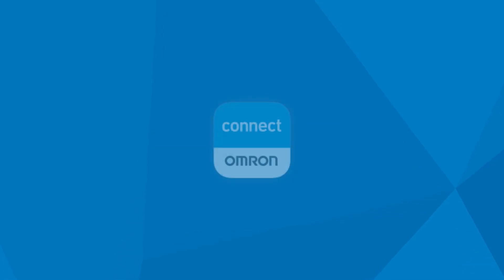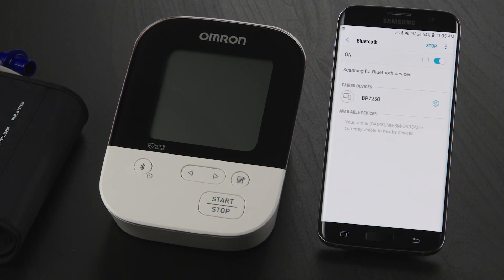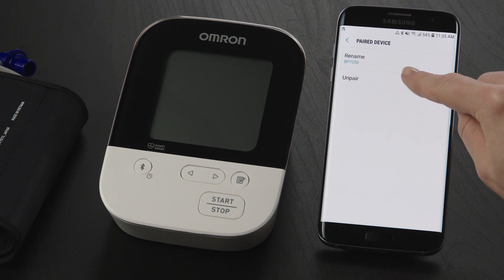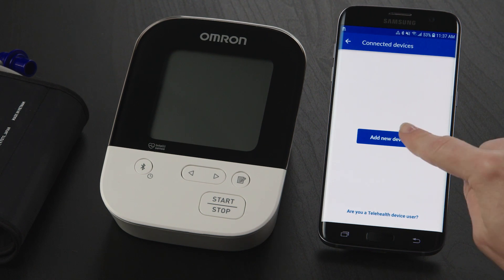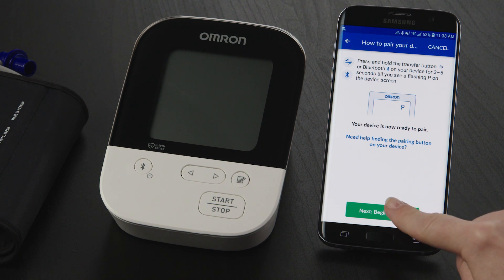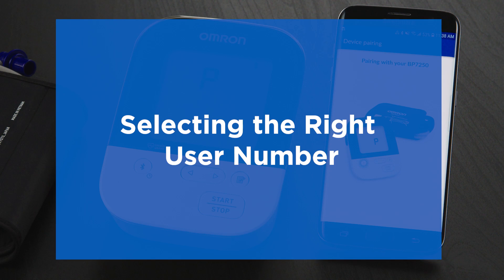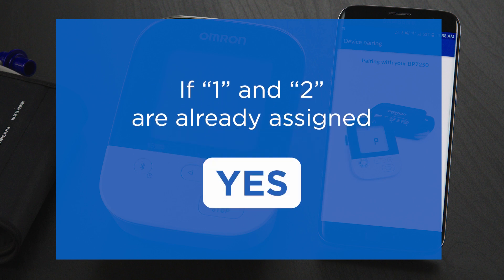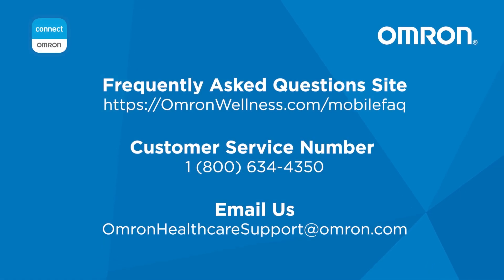OMRON connect US/CAN App Samsung Galaxy S7 Edge Pairing Instructional Video